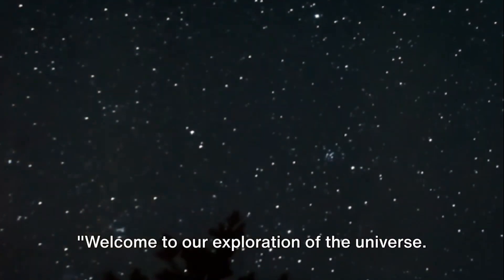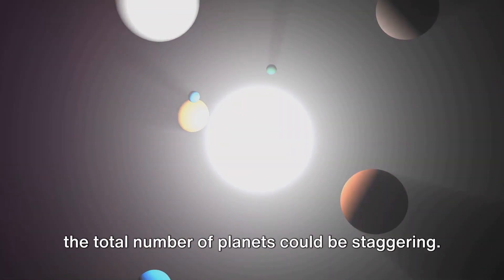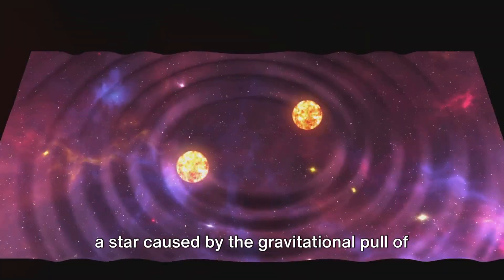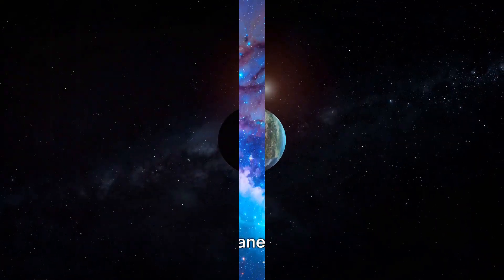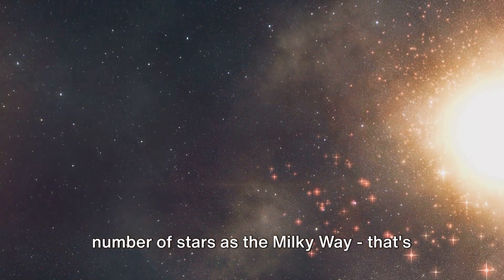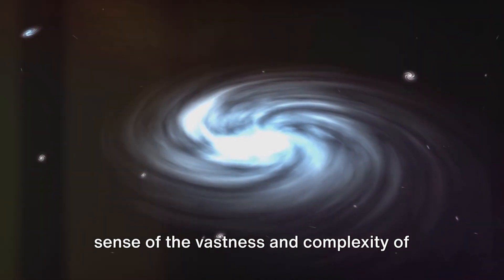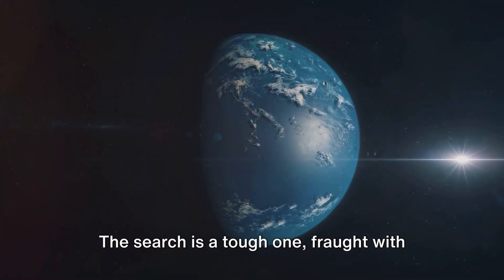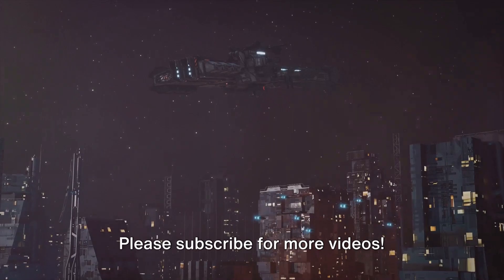How Many PLANETS in the UNIVERSE? | ENGLISH | Superstar STEM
Astronomers have discovered 5,502 planets around other stars (known as exoplanets) in the Milky Way. When we add the eight planets in our solar system (excluding Pluto), the total reaches 5,510 known planets, all within our own galaxy.

SSS0103-V1